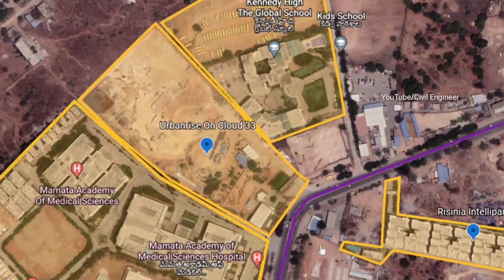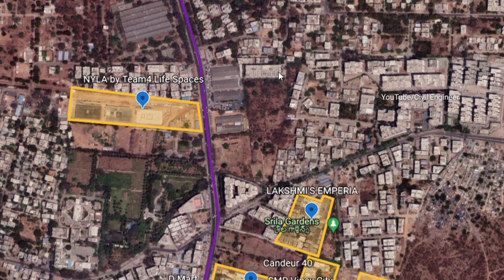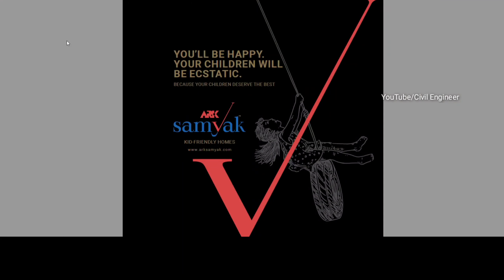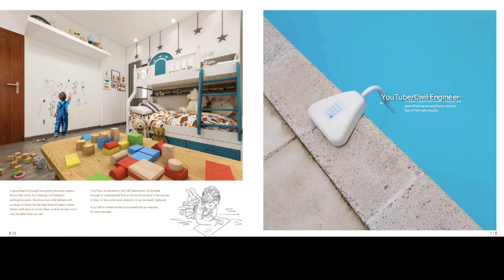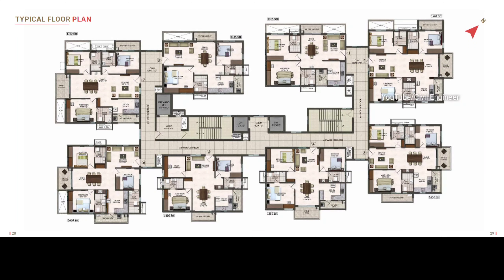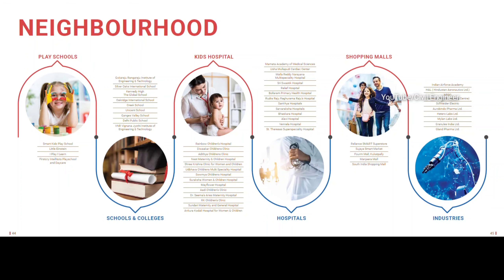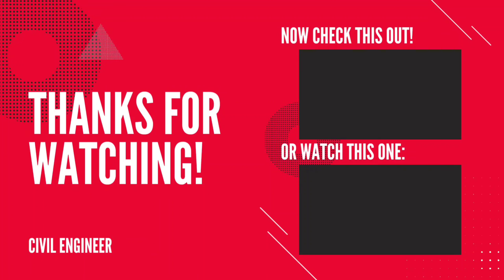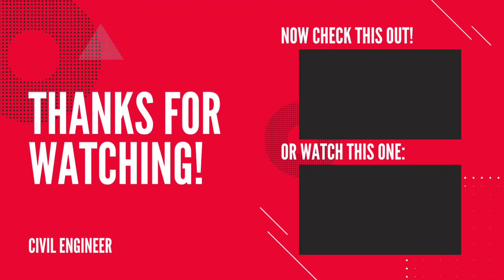Gated Community || HMDA || RERA || G+10 Floors || Premium home @ Bachupally from ₹69L || Hyderabad